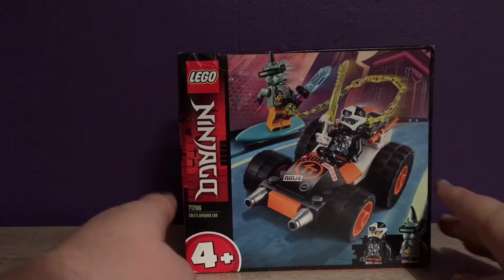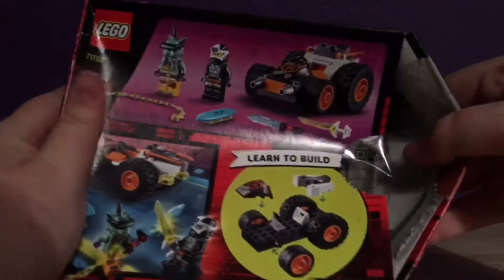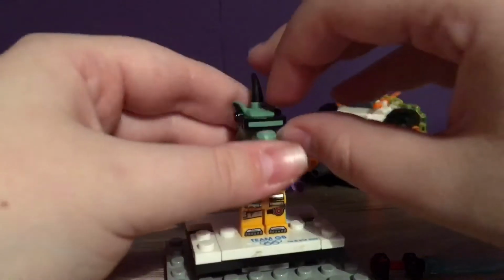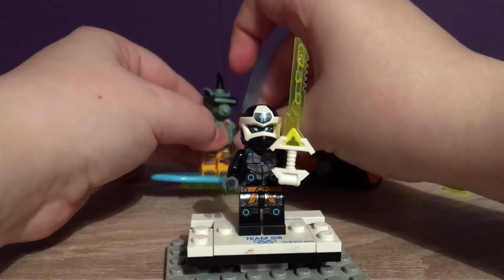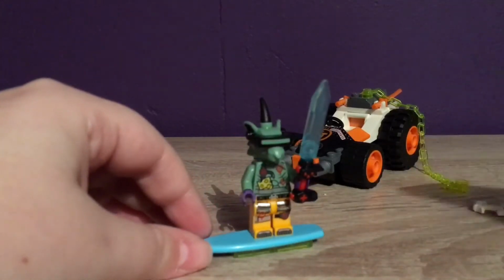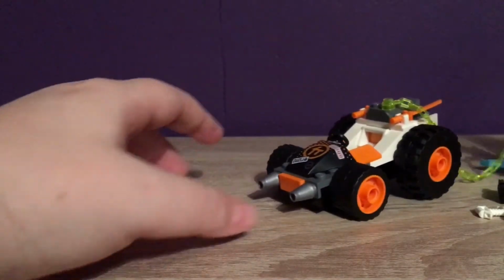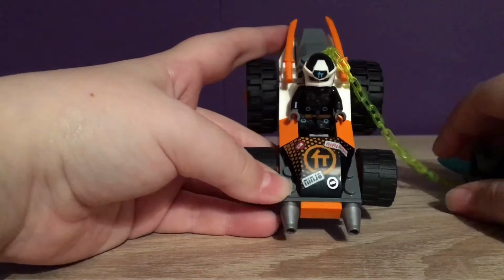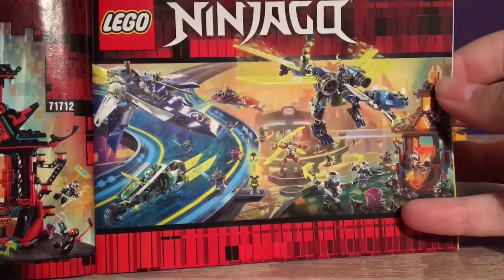Lego Ninjago Prime Empire Cole’s Speeder Car (71706) Speedbuild and Review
This is the first Prime Empire (season 12) lego set to be reviewed on the channel. I know we’ve only just got the trailer but I’m so excited!

From GLT.